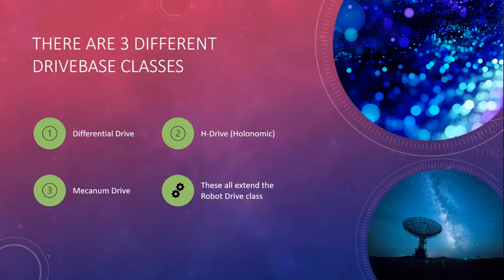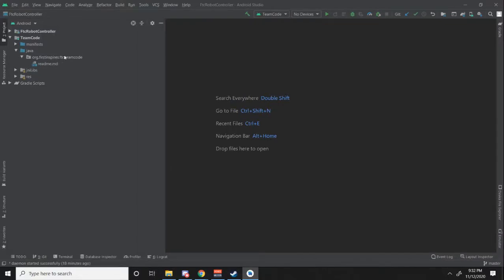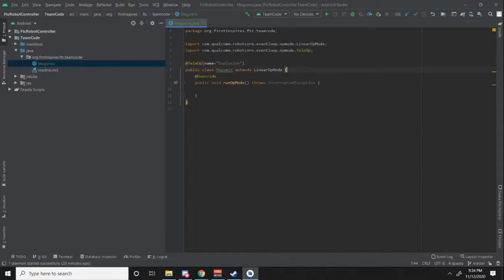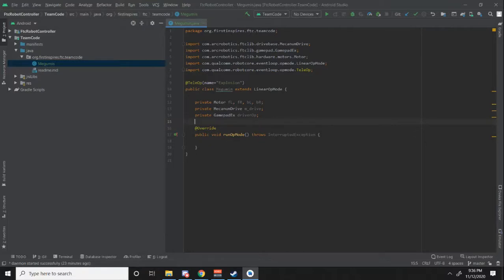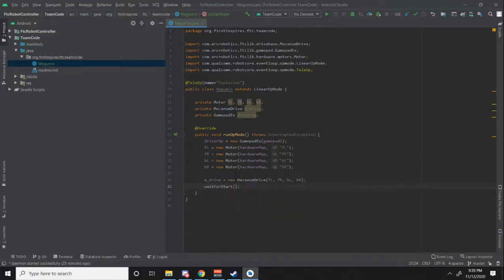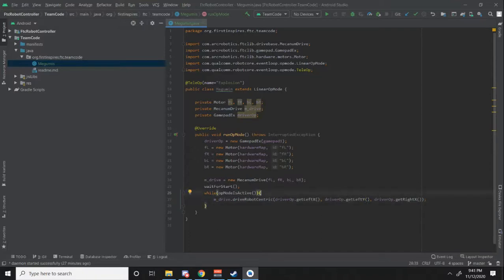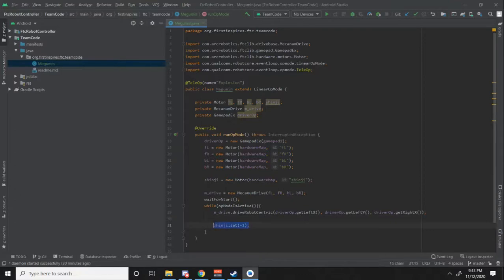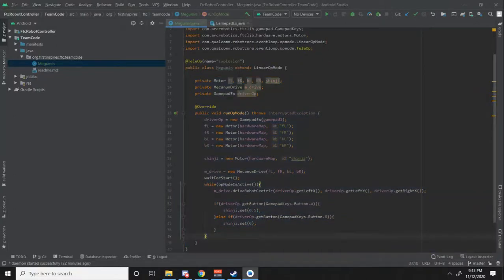Pt. 2 Choosing a Drivebase and your first OpMode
Just a note that all of this is done in FTCLib. Also I just noticed I failed to mention the x-drive for holonomic and I'll bring it up in my video on the rest of the drives.